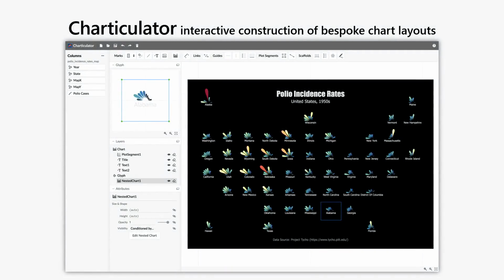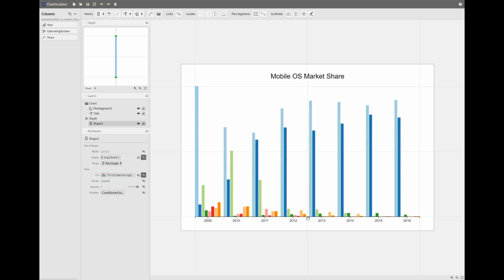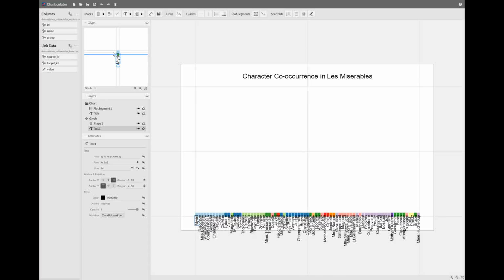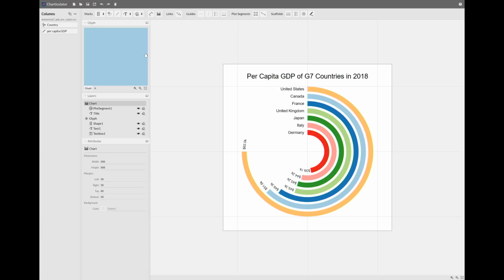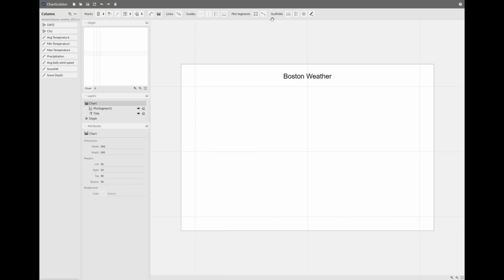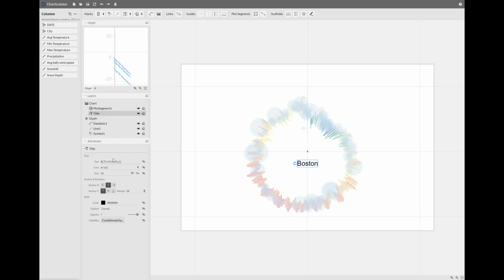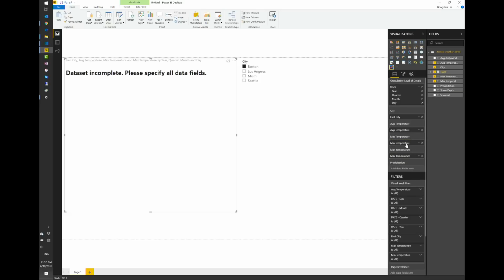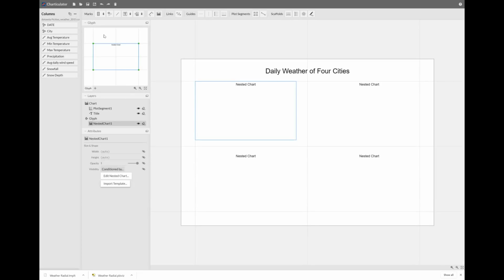Microsoft Power BI: MSR project to create Power BI visualization - THR3008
Charticulator is an interactive authoring tool that enables the creation of bespoke and reusable chart layouts. It transforms a chart specification into mathematical layout constraints and automatically computes a set of layout attributes using a constraint solving algorithm. Charticulator allows for the articulation of novel layouts with expressive glyphs and links between these glyphs, without requiring any coding or knowledge of constraint satisfaction. Charticulator can also export chart designs into reusable templates such as Power BI visuals.